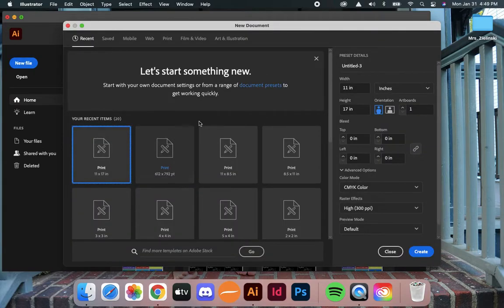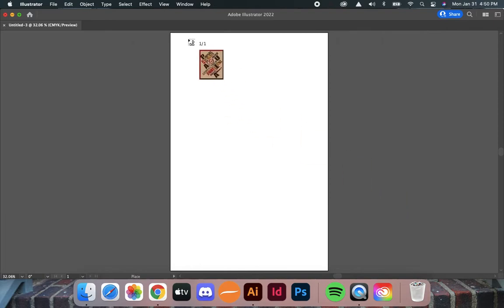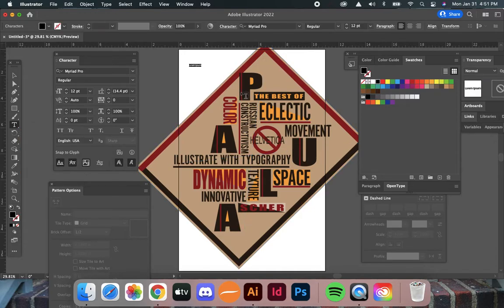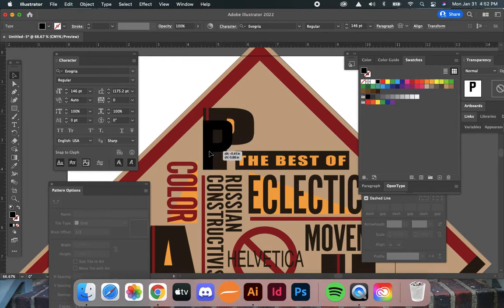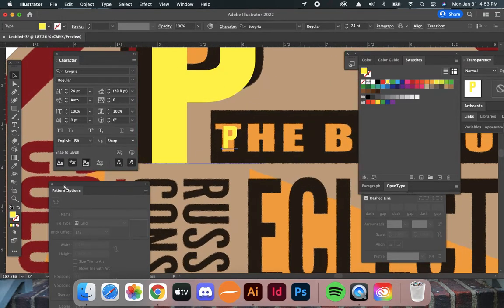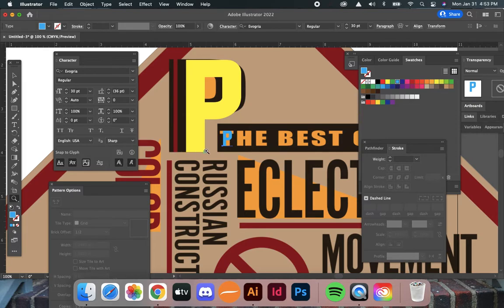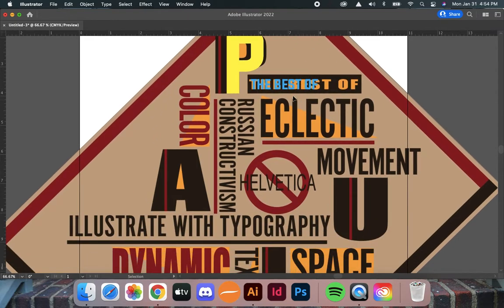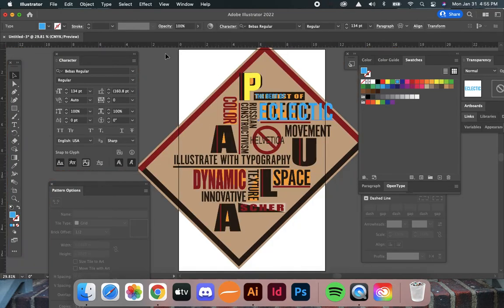POSTER RECREATE PART 1